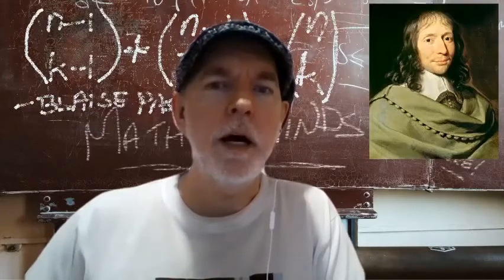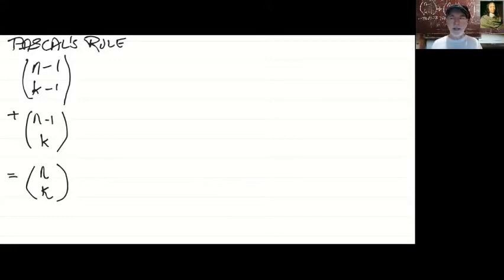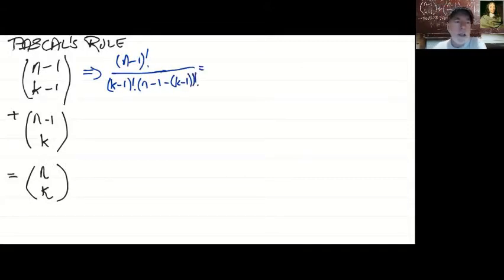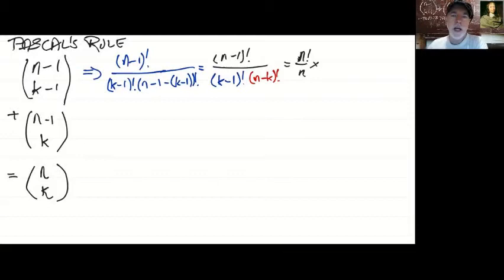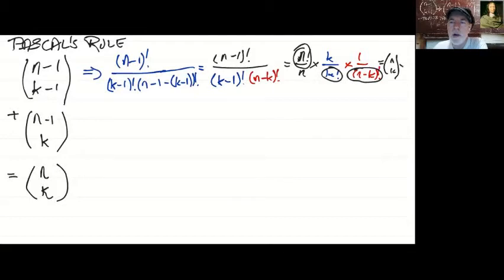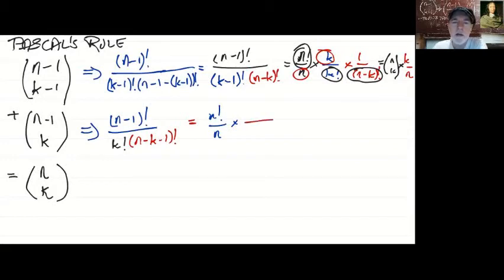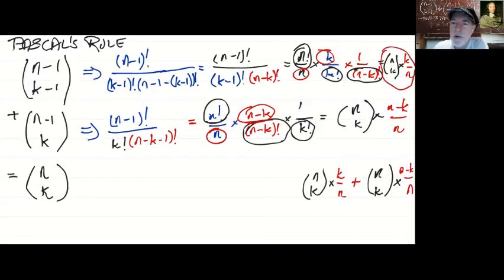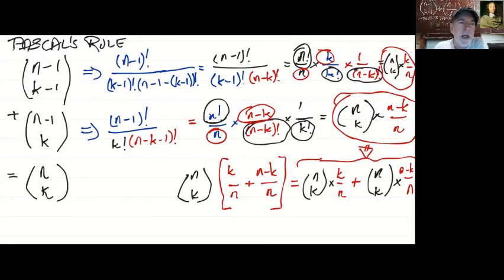Pascal's Rule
A derivation of Pascal's Rule (aka, Pascal's Identity, or Pascal's Formula). This will come in handy in the upcoming proof of the Binomial Theorem, leading (eventually) to the Basel Problem.

0:00 Intro
1:18 Definition
2:10 Derivation and Proof
11:34 Pseudo-Pascal quote